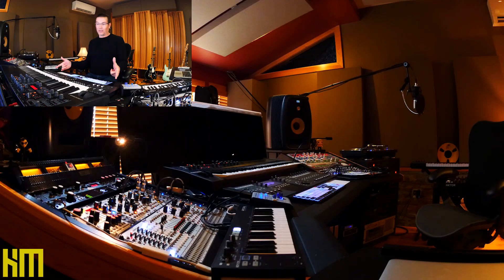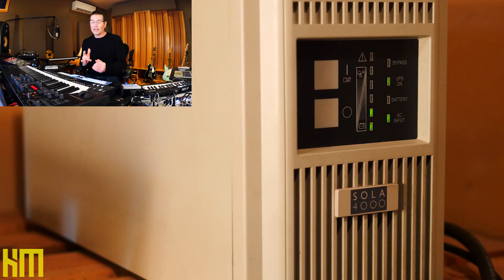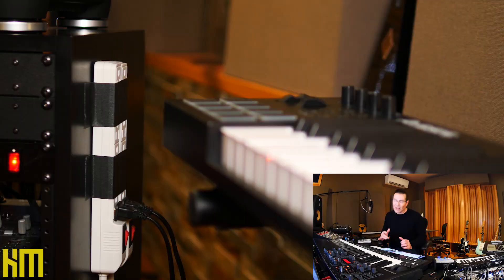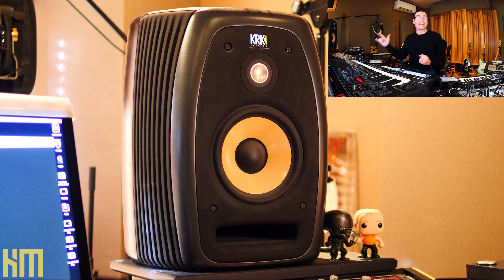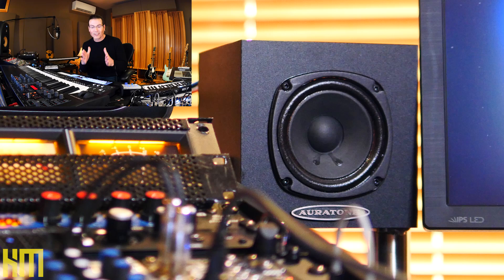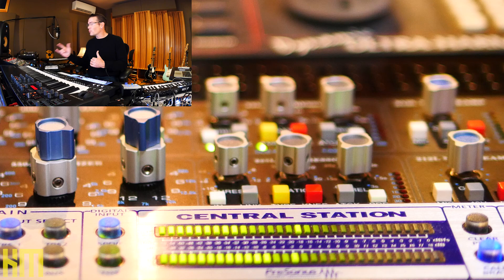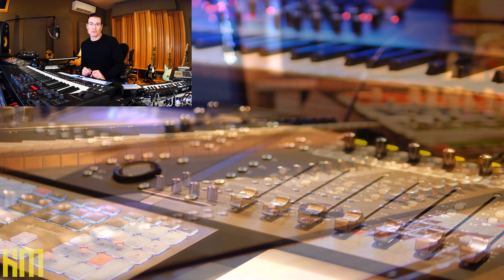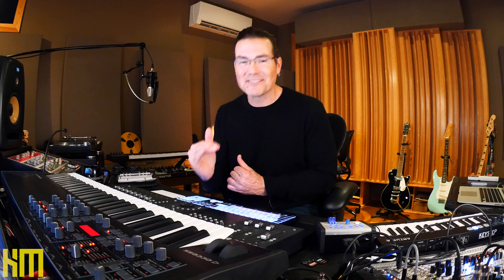Studio Tour - hiwattlabs - Ken 'hiwatt' Marshall's Music Studio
In today's session, Ken 'hiwatt' Marshall takes a tour of hiwattlabs, breaking down all the essential gear, and generally geeking out!

Gear in this session...

Sterling Modular - Plan D Console
Sola Hevi-Duty 4000 - sine wave, double conversion UPS
Universal Audio Apollo 8 + Octo Satellite
Pro Tools Ultimate
Vienna Ensemble Pro

Waves
UniversalAudio
Soundtoys
FabFilter

KRK Exposé E8B
KRK V12S
Auratone C5
Studer A68
Presonus Central Station
Avid Artist Mix
Avid Artist Control
Lexicon PCM 42
Eventide H3500
Electrix Warp Factory
Electrix MoFx
Electrix Filter Factory
API 7600 Input Module
Mojavé MA200
Access Virus KC
EuroRack
-Malekko
-MMS
-Make Noise
-Piston Honda
-Sync-Gen IILS
-intellijel
-SincIter
-nw2s io
-Pico
-Expert Sleepers